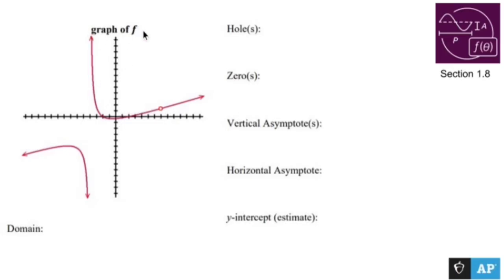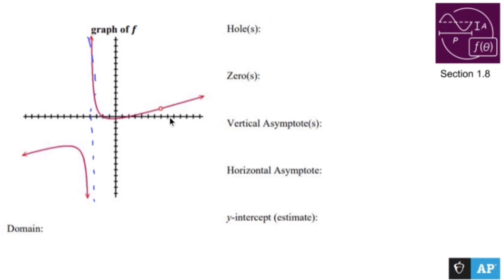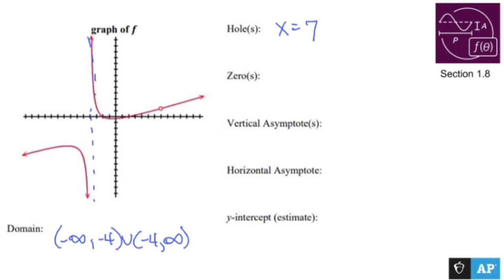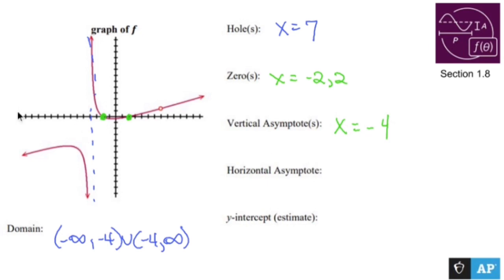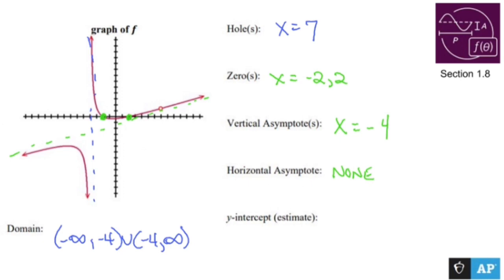AP Precalculus Section 1.8 Example: Domain, Holes, Zeros, Asymptotes, y-intercept from a Graph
Here's a brief overview of how to find various properties of a rational function in precalculus:

### Domain:
- **Domain** refers to all valid \( x \) values for the function.
- To find the domain of a rational function:
  - Exclude any \( x \) values that would make the denominator zero, as division by zero is undefined.
  - Any \( x \) that satisfies the denominator \( q(x) \neq 0 \) is within the domain.

### Holes:
- **Holes** occur when factors in the numerator and denominator cancel each other out, resulting in a removable discontinuity.
- To find holes:
  - Factor both the numerator and the denominator completely.
  - Cancel out any common factors and determine if there's a value of \( x \) that makes the function undefined and yet can be simplified.

### Zeros:
- **Zeros** or roots are values of \( x \) where the function equals zero (\( f(x) = 0 \)).
- To find zeros:
  - Set the numerator equal to zero and solve for \( x \).
  - These values of \( x \) are where the function crosses the x-axis.

### Asymptotes:
- **Asymptotes** are lines that the function approaches but never touches.
- Vertical Asymptotes:
  - Occur where the denominator is zero but the numerator isn't.
  - Set the denominator equal to zero and solve for \( x \) to find vertical asymptotes.
- Horizontal or Oblique Asymptotes:
  - Compare the degrees of the numerator and denominator.
  - If the degree of the numerator is less than the degree of the denominator, there's a horizontal asymptote at \( y = 0 \).
  - If the degree of the numerator is equal to the degree of the denominator, divide the leading coefficients to find the horizontal asymptote.
  - If the degree of the numerator is greater, there's no horizontal asymptote, but there might be an oblique (slant) asymptote.

### Y-intercept:
- **Y-intercept** is the point where the function crosses the y-axis (\( x = 0 \)).
- To find the y-intercept:
  - Substitute \( x = 0 \) into the function and solve for the corresponding \( y \) value.

By systematically analyzing the rational function, factoring, setting constraints for the domain, finding holes, zeros, and asymptotes, and determining the y-intercept, you can understand its behavior and graphical representation more comprehensively in precalculus.

1.1 Change in Tandem
1.2 Rates of Change
1.3 Rates of Change in Linear and Quadratic Functions
1.4 Polynomial Functions and Rates of Change
1.5 Polynomial Functions and Complex Zeros
1.6 Polynomial Functions and End Behavior
1.7 Rational Functions and End Behavior
1.8 Rational Functions and Zeros
1.9 Rational Functions and Vertical Asymptotes
1.10 Rational Functions and Holes
1.11 Equivalent Representations of Polynomial and Rational Expressions
1.12 Transformations of Functions
1.13 Function Model Selection and Assumption Articulation
1.14 Function Model Construction and Application
2.1 Change in Arithmetic and Geometric Sequences
2.2 Change in Linear and Exponential Functions
2.3 Exponential Functions
2.4 Exponential Function Manipulation
2.5 Exponential Function Context and Data Modeling
2.6 Competing Function Model Validation
2.7 Composition of Functions
2.8 Inverse Functions
2.9 Logarithmic Expressions
2.10 Inverses of Exponential Functions
2.11 Logarithmic Functions
2.12 Logarithmic Function Manipulation
2.13 Exponential and Logarithmic Equations and Inequalities
2.14 Logarithmic Function Context and Data Modeling
2.15 Semi-log Plots
3.1 Periodic Phenomena
3.2 Sine, Cosine, and Tangent
3.3 Sine and Cosine Function Values
3.4 Sine and Cosine Function Graphs
3.5 Sinusoidal Functions
3.6 Sinusoidal Function Transformations
3.7 Sinusoidal Function Context and Data Modeling
3.8 The Tangent Function
3.9 Inverse Trigonometric Functions
3.10 Trigonometric Equations and Inequalities
3.11 The Secant, Cosecant, and Cotangent Functions
3.12 Equivalent Representations of Trigonometric Functions
3.13 Trigonometry and Polar Coordinates
3.14 Polar Function Graphs
3.15 Rates of Change in Polar Functions

/ nickperich

Nick Perich
Norristown, Pa